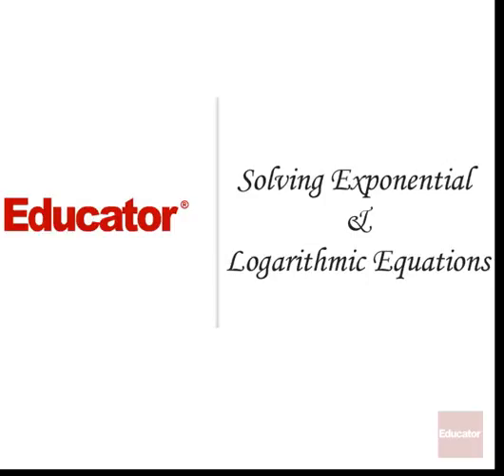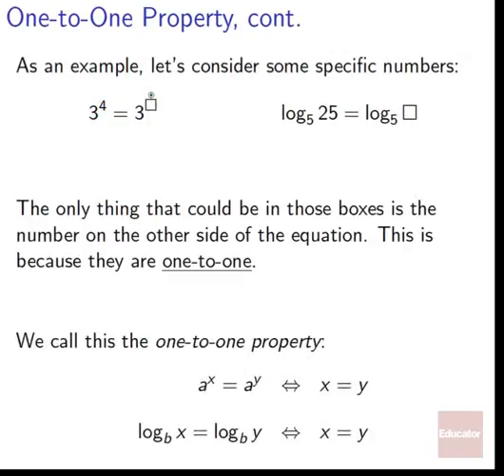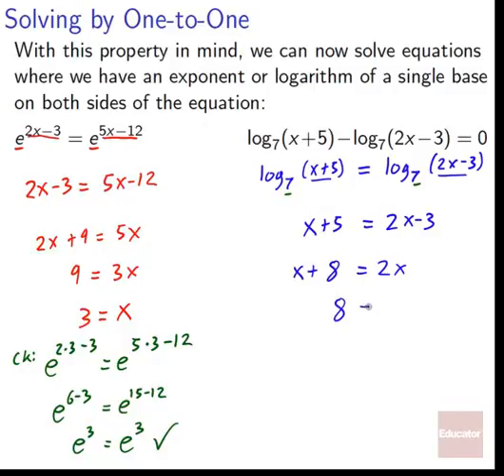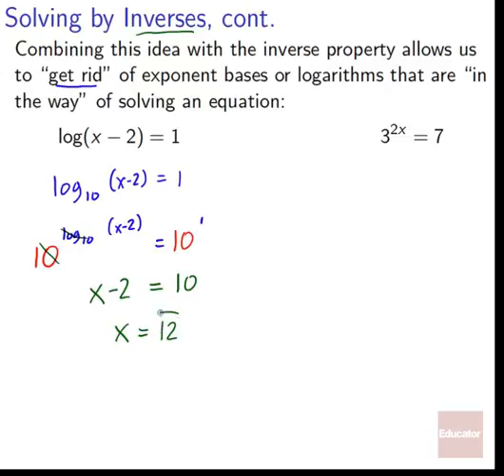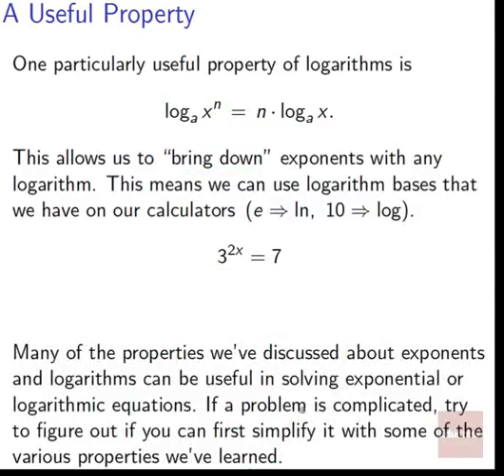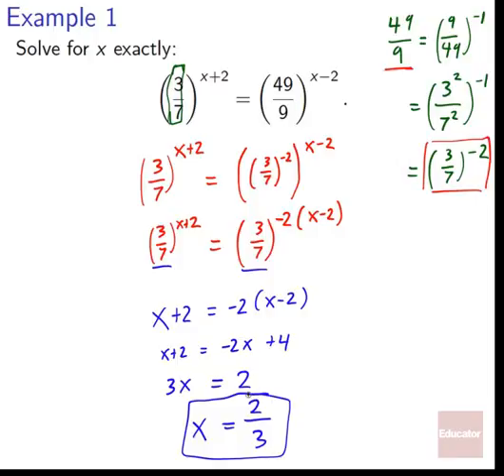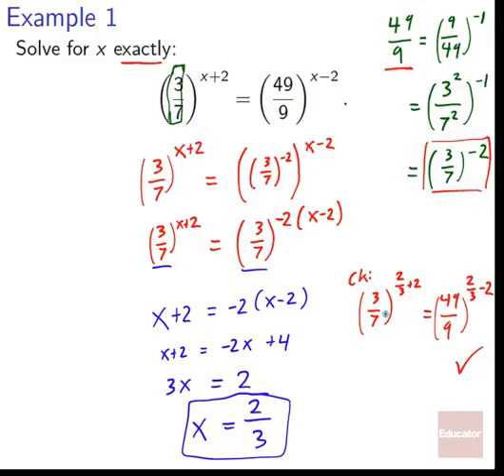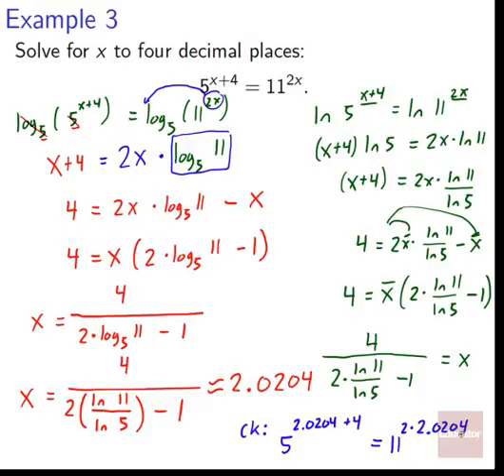05 05 Solving Exponential and Logarithmic Equations